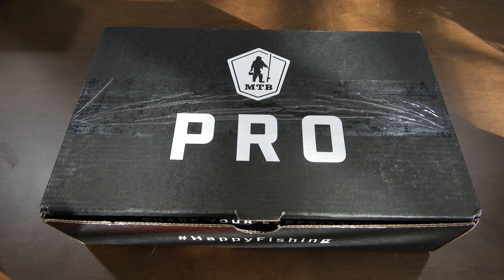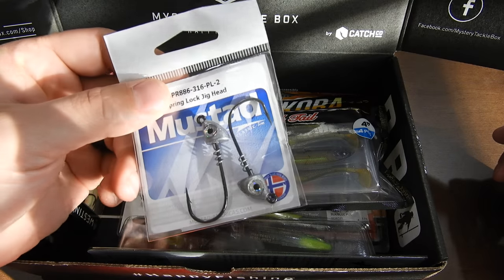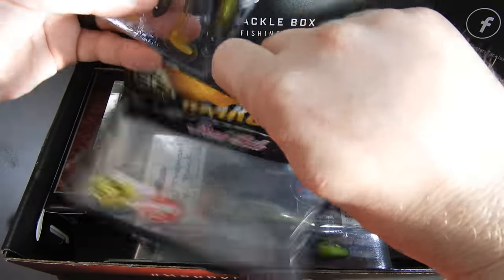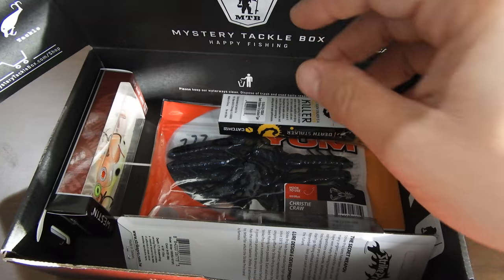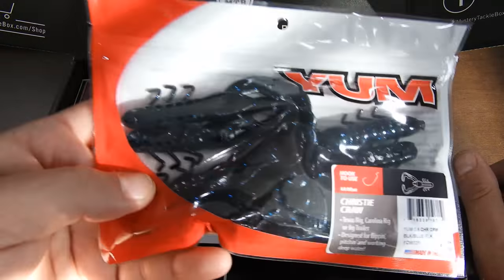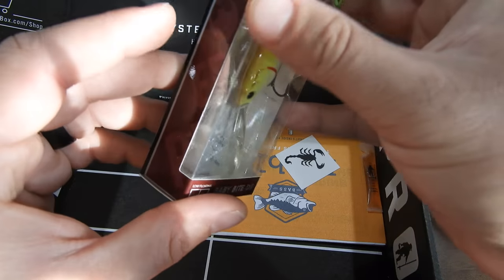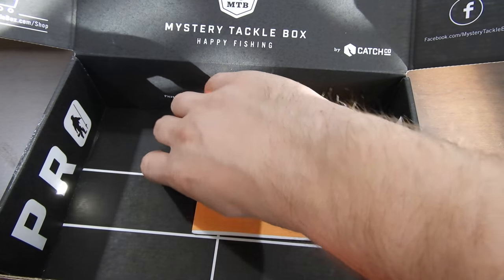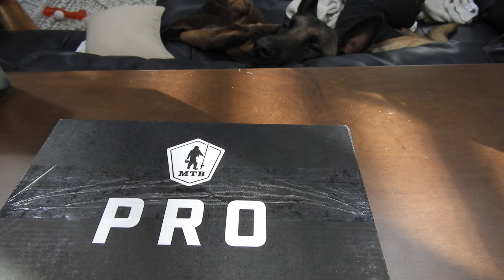MYSTERY TACKLE BOX (MTB) PRO DECEMBER 2017 UNBOXING!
This is an unboxing for the month of december 2017 on a pro subscription for the bass species. C'mon MTB release the catfish box already!